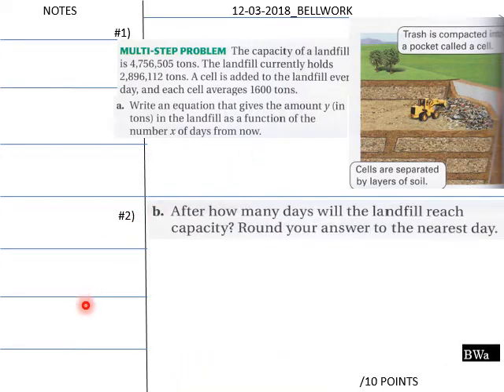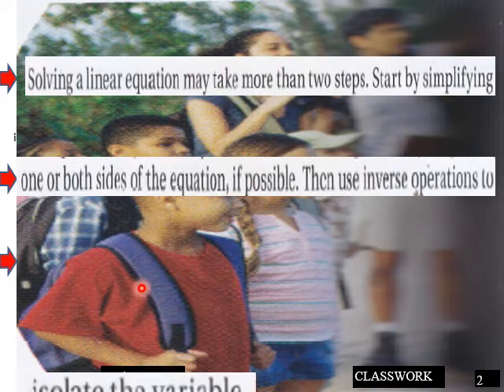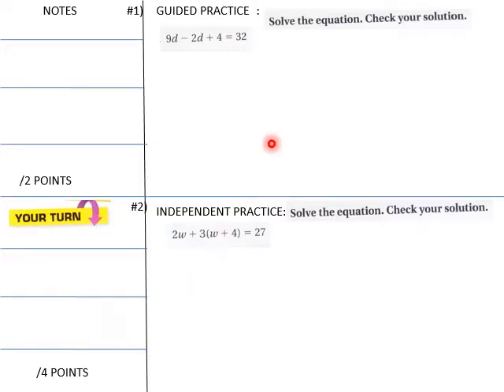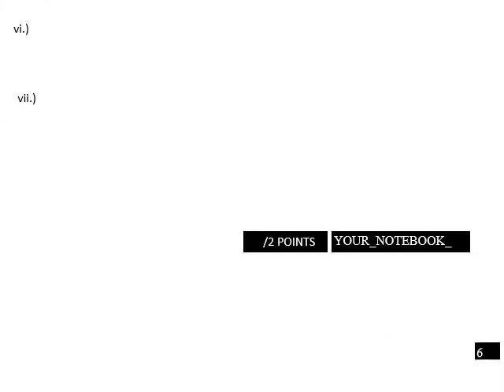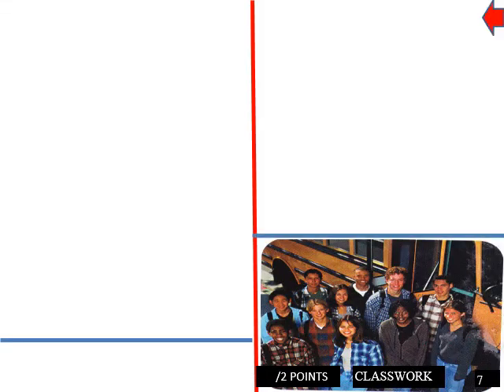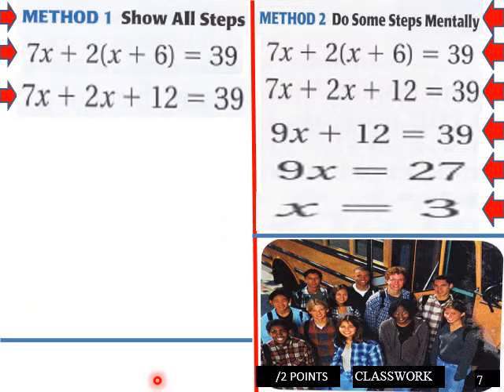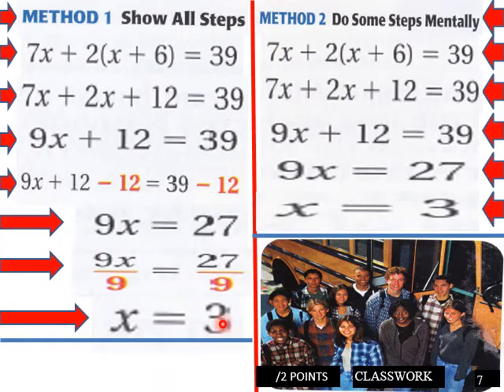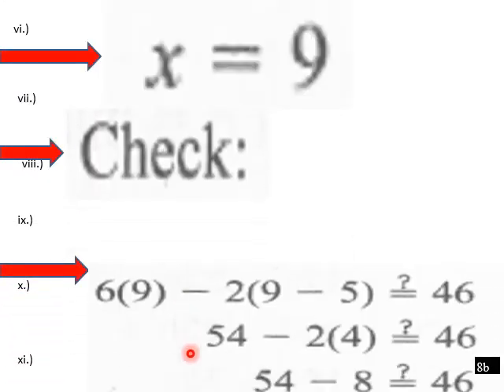2 4 L V solve Multi step Equations Pt 1